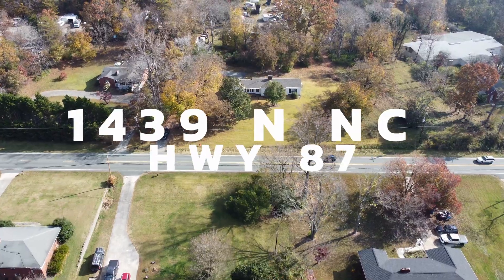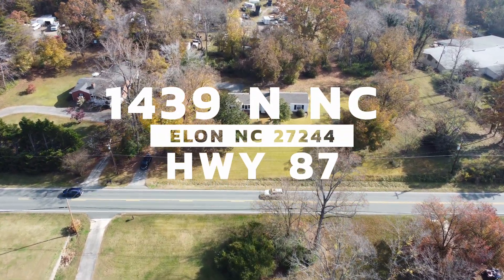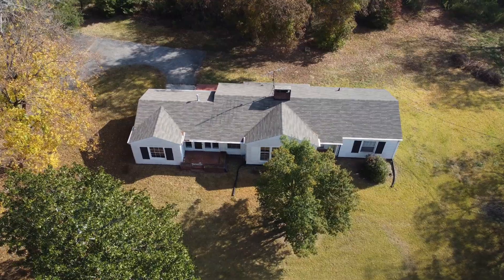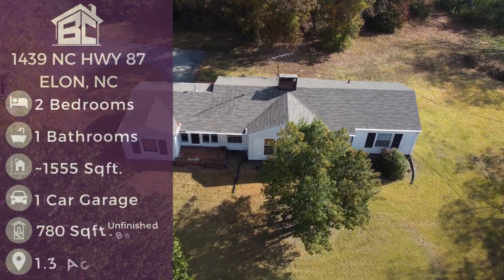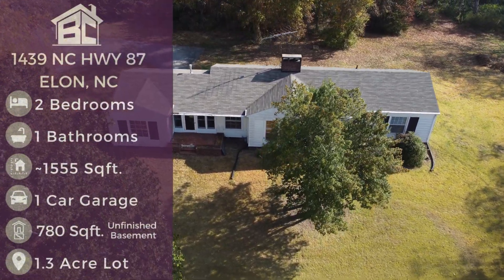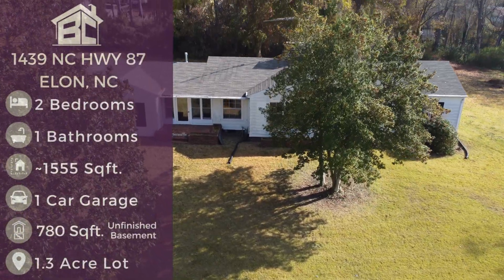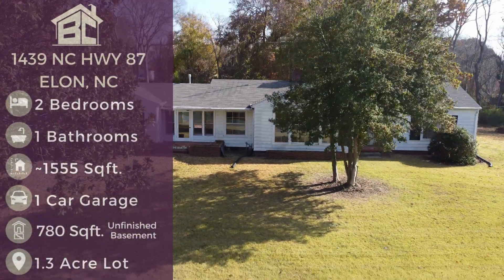1439 Hwy 87 Elon, NC 27244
Spacious Western-Alamance ranch w/ large windows, gorgeous hardwood floors, and excellent location (less than 1 Mile to Western Alamance High School and 3.4 Miles to Elon University). Easy living layout w/ generally larger living spaces you’d typically find in a 3BR home. Large LR, Eat-in area, dining, plus an additional room that could be used as a dedicated office, or sitting space. Overall, a well-maintained home w/ well preserved character; newer roof (4 years old approx.), New HVAC system installed this year. Unfinished basement could be utilized for an array of purposes. 1.3 AC parcel, Asphalt parking pad and turn around to 1-Car Garage Bay (no door).